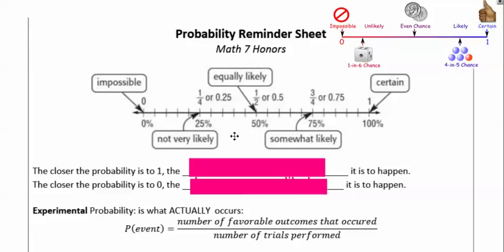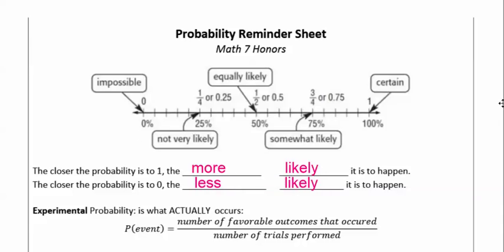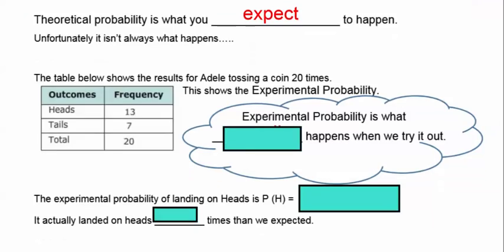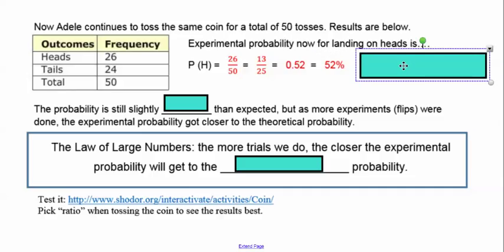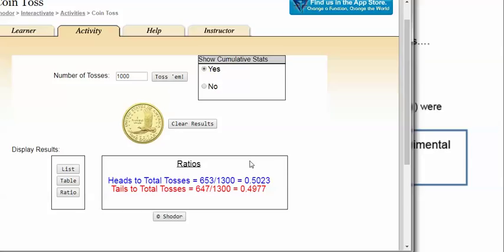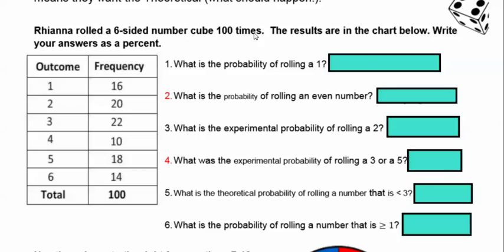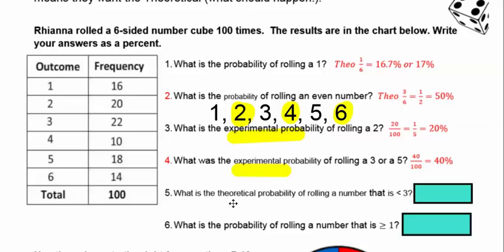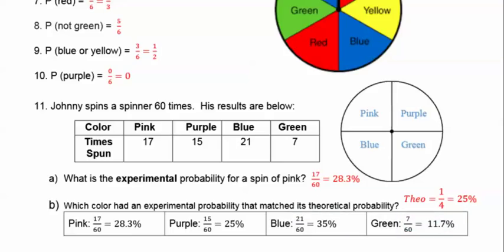Notes Probability & Law of Large Numbers